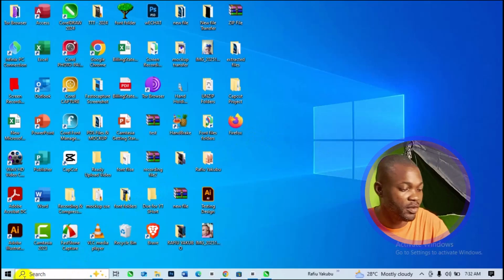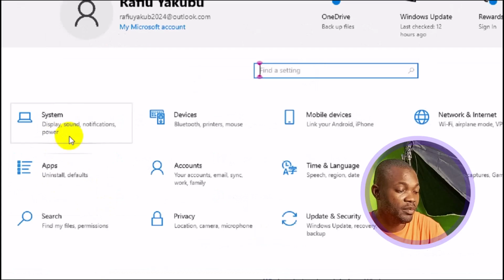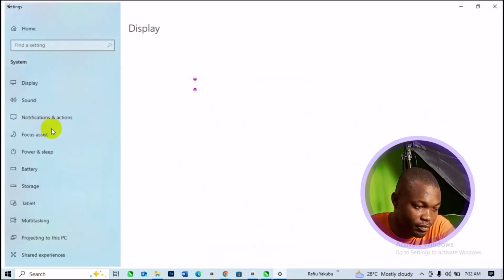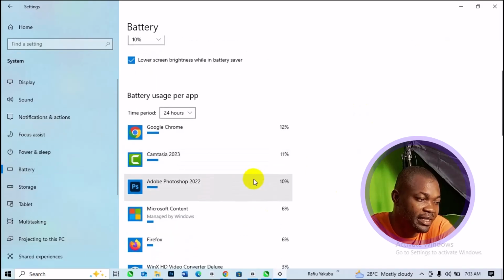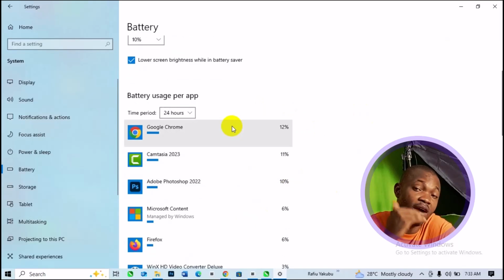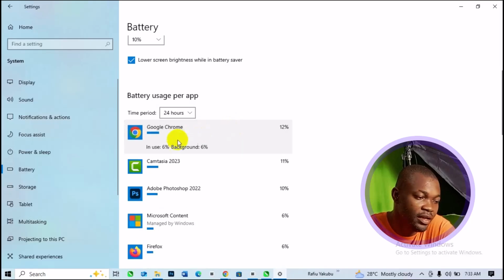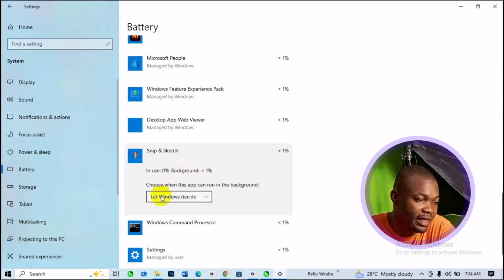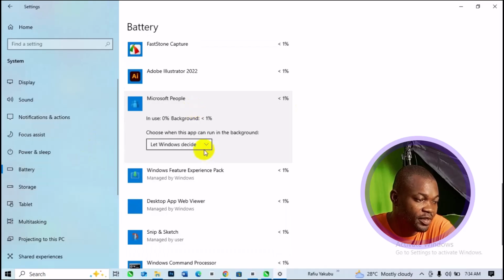How to Disable Apps Draining Battery on Windows Laptop